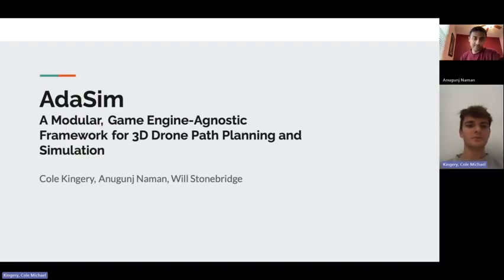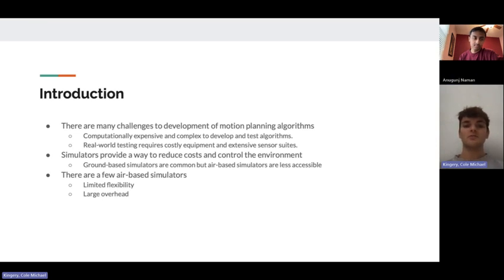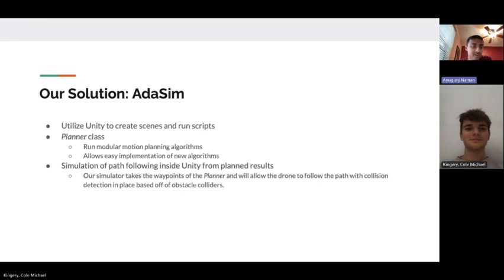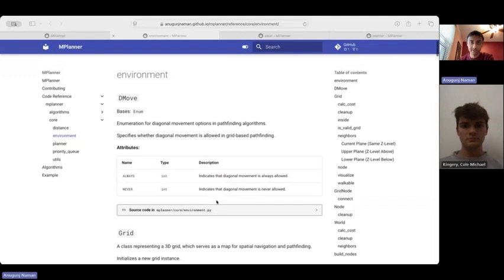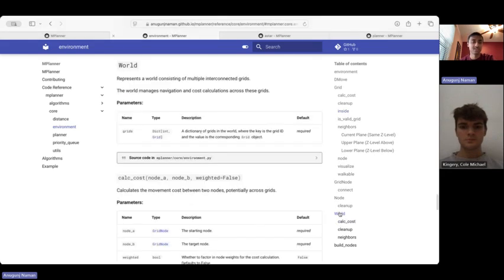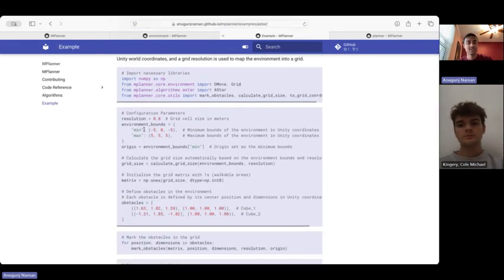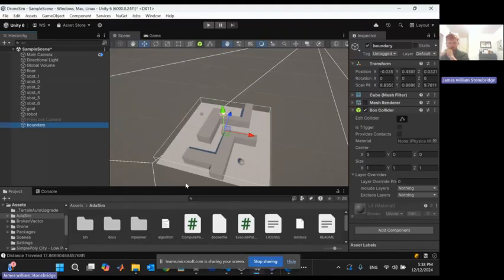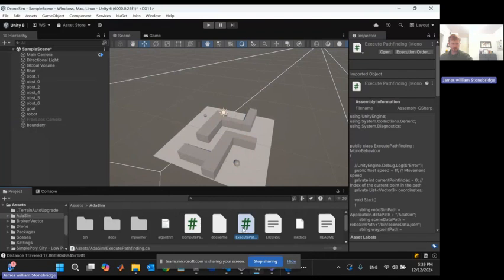Robotic_Motion_Final_Proj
Unity Robotic motion simulator